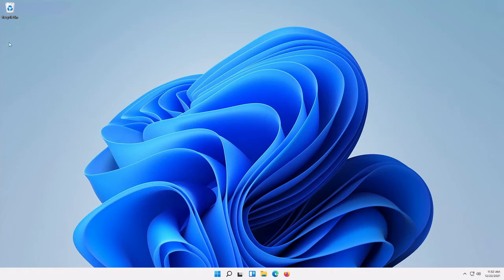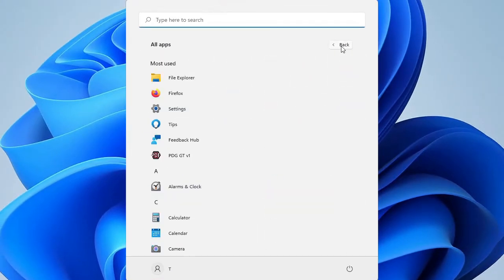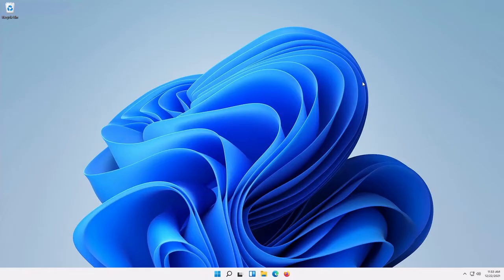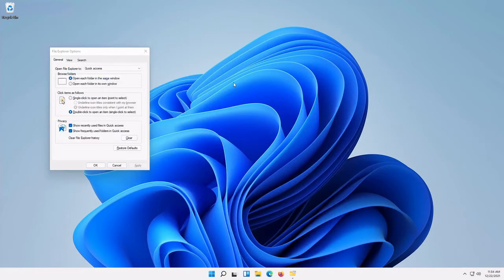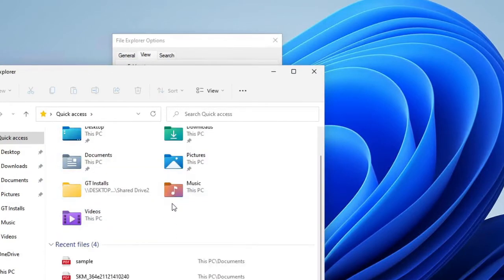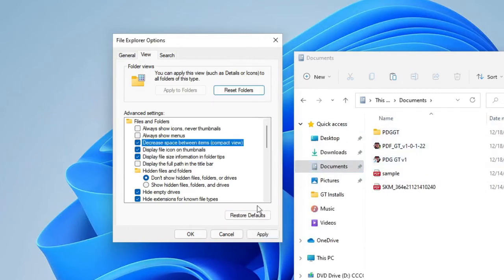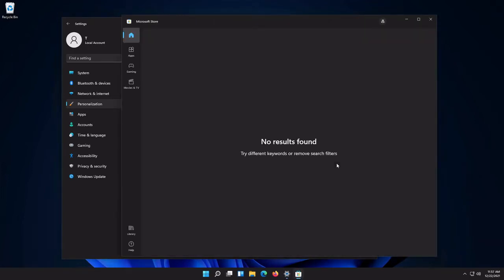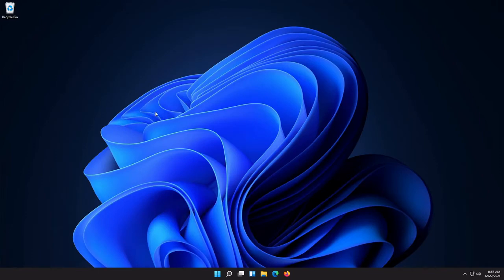Windows 11 for a Windows 10 User - What you should know - Getting to know Windows 11 Part 1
This video explains some of the things that someone who is used to Windows 10 should know before upgrading to Windows 11.

Time Stamps
Intro: 00:00
Taskbar and Start Icon: 00:28
Name changes: 01:13
Search bar: 01:43
Distance between files: 02:06
New Themes: 02:55
Thoughts: 03:46
System Requirements: 04:06
Closing: 05:13